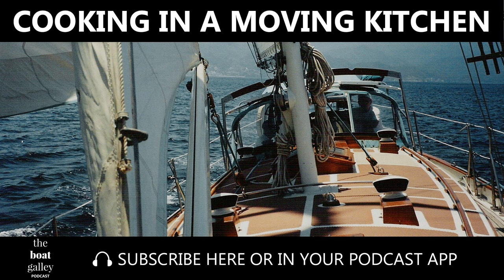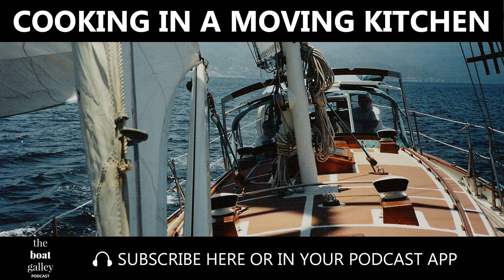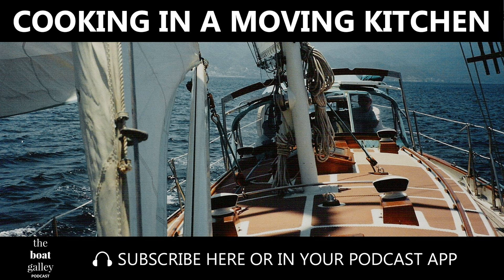Cooking in a Moving Kitchen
Burns and cuts can happen anytime you're cooking. Add in the movement of a boat — even in a calm anchorage, let alone at sea — and the chance of an accident increases.

 Some think the risk is greatest for monohull boats with their heeling and roll, but there's risk for multi-hullers, too, with the jerkier motion of waves hitting first one hull and then the other.

 Carolyn Shearlock, author of The Boat Galley Cookbook, offers nine specific tips that can help you avoid injuries. With time, they'll become habits!